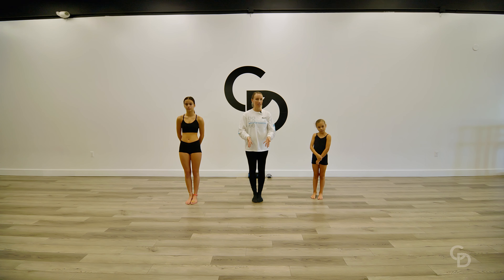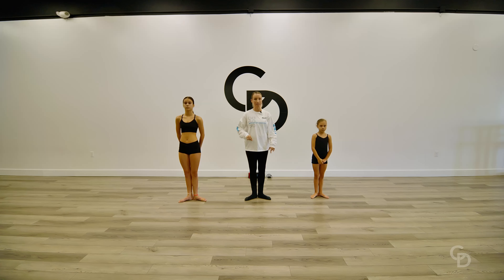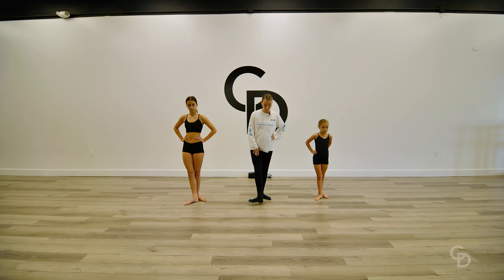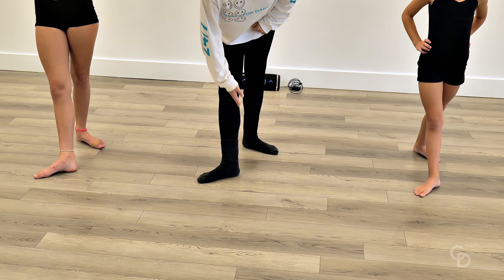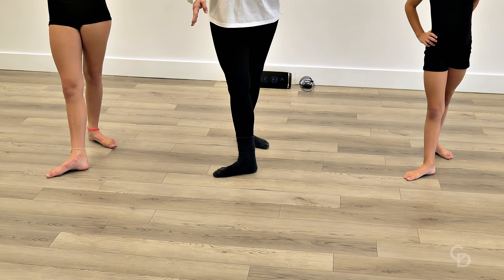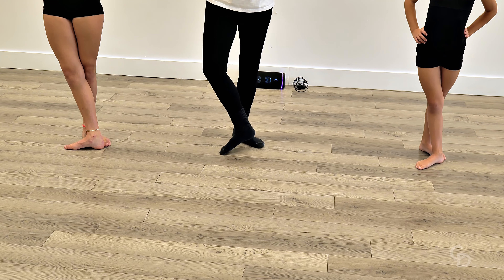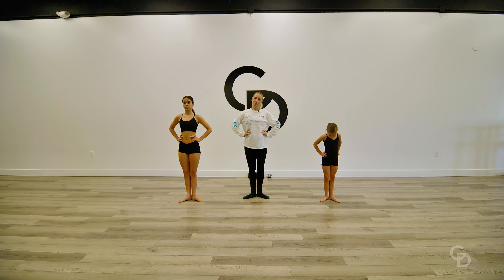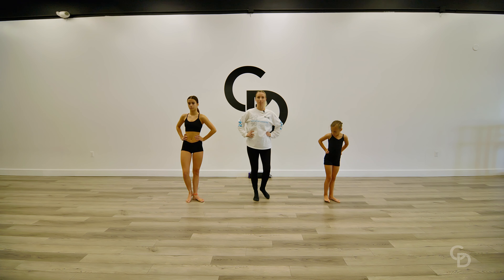Ballet Positions of the Feet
In this video, we will be exploring the fundamental ballet positions of the feet. Whether you’re a beginner or a seasoned dancer, understanding and mastering these positions is essential for achieving grace, precision, and strength in your ballet technique.

Join our expert ballet instructor as she guides you through each position, breaking down the intricate details and providing helpful tips along the way. From the basic first position to the more challenging fifth position, you’ll learn how to properly align your feet, point your toes, and distribute your weight to create the perfect foundation for your ballet movements.

Throughout the video, we’ll also provide visual demonstrations and explanations, ensuring that you grasp the subtleties of each position. You’ll discover how these positions relate to the rest of your body, including your arms, legs, and torso, as well as how they contribute to the overall elegance and fluidity of ballet.

Whether you’re a ballet enthusiast, a dancer looking to refine your technique, or simply curious about the art form, this video is for you. So grab your ballet shoes, clear some space, and get ready to embark on a journey of grace and beauty as we explore the ballet positions of the feet. Let’s dance together!